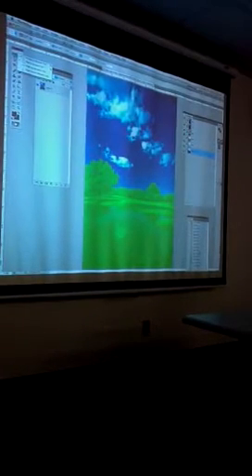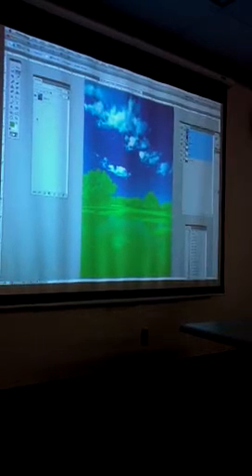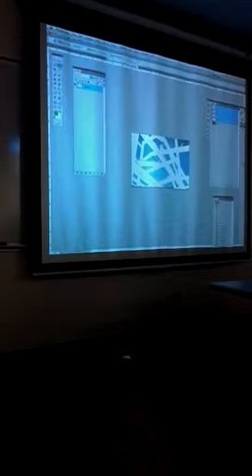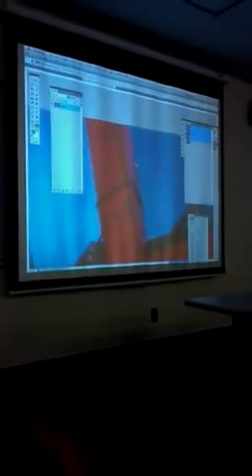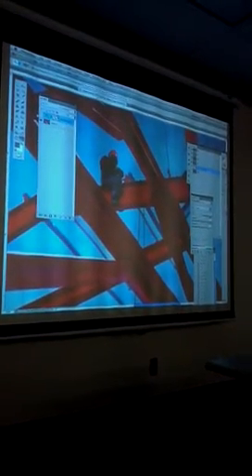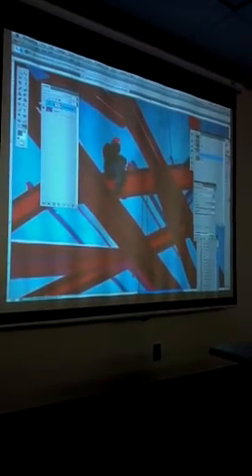P.shop 2 class 9/8/11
Part five